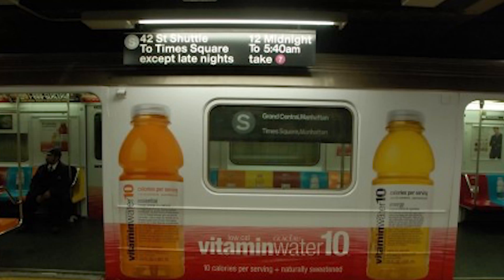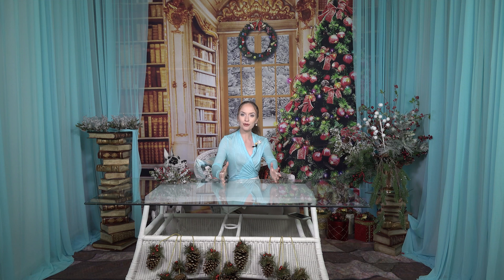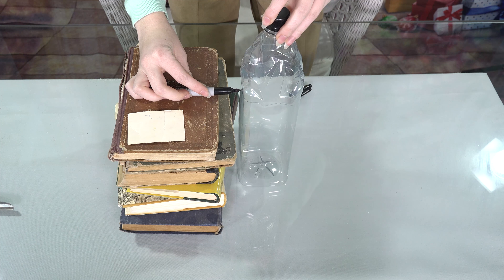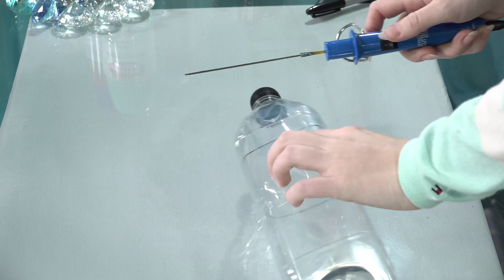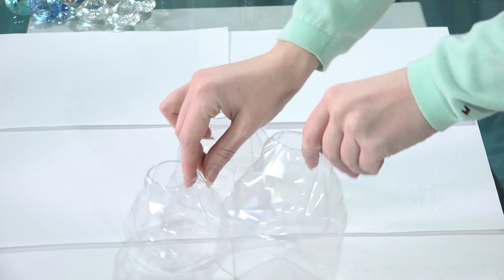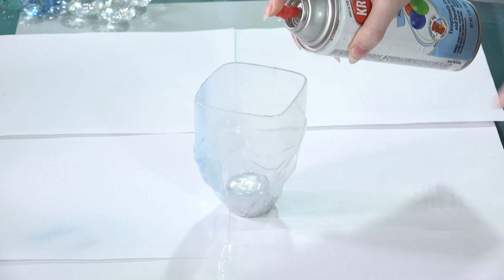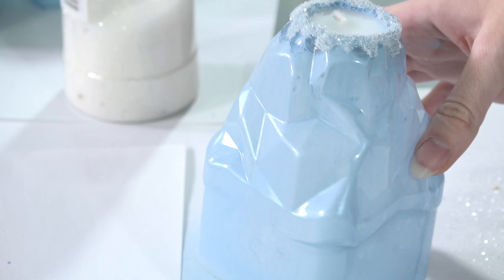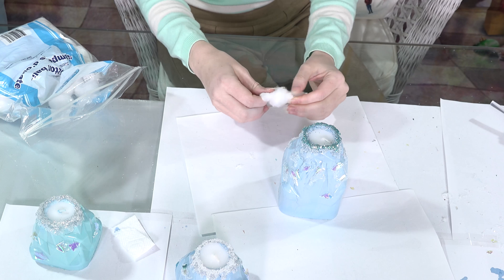DIY From Trash: Christmas Candle Holders | 4Anastasia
Reuse your old plastic bootle in to gorgeous mountain Christmas candle holders. Spend just $1 on bottle! Did you try anything similar before?

You would need:

-COTTON BALLS
-INDOOR SPRAY PAINT
-HOT GLUE GUN
-GLITTER
-BLACK SHARPIE
-SCISSORS
-SPRAY GLUE
-ELECTRONIC STYROCUTTER
-BOTTLE OF WATER
-KNIFE

Also WATCH!

🎉⬇My NEW Social Media⬇🎉